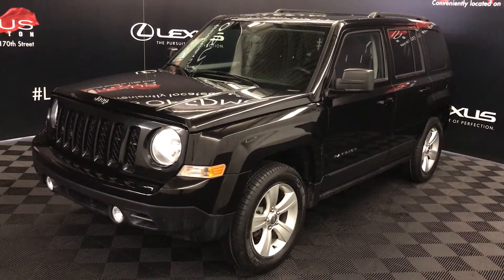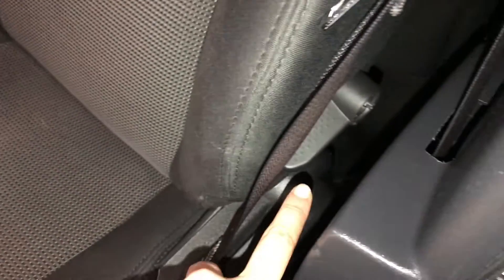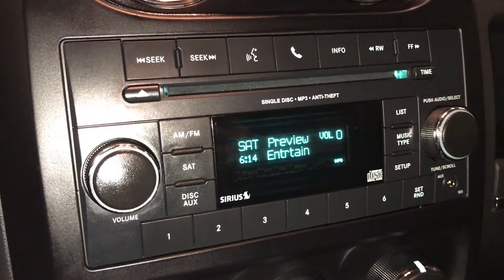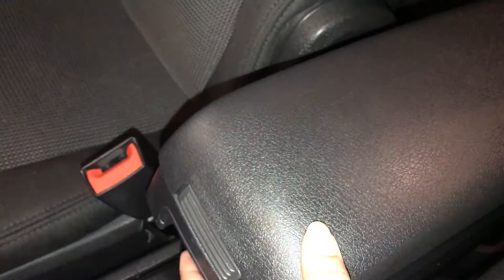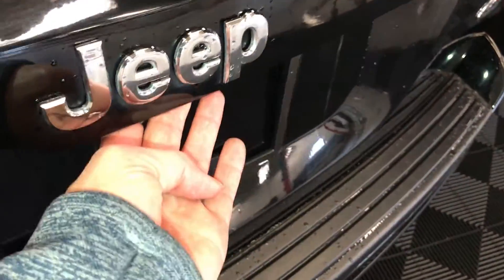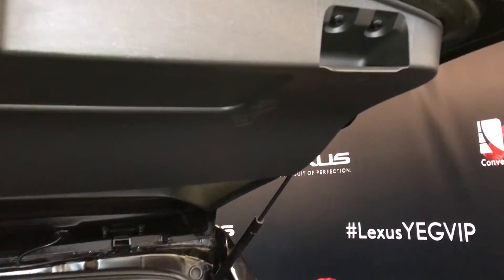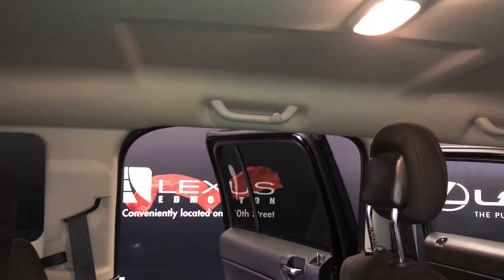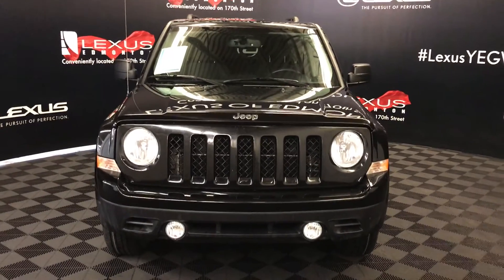Used Black 2014 Jeep Patriot North Walkaround Review Grande Cache Alberta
This is a Black 2014 Jeep Patriot North Review Edmonton Alberta - Lexus of Edmonton with 6-Speed A/T transmission Black color and Black interior color.  (Uploaded by DataDriver).

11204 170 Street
Edmonton, Alberta
T5S 2X1